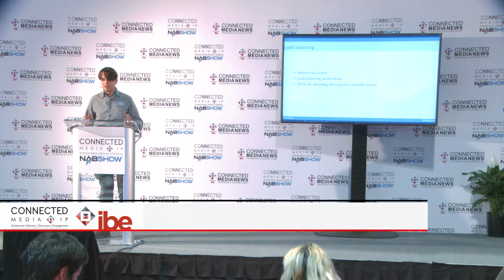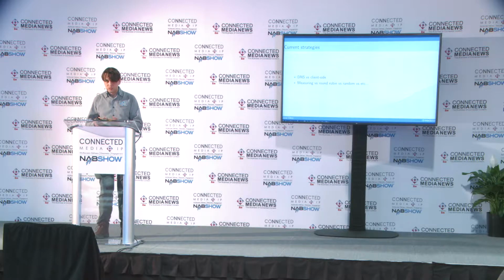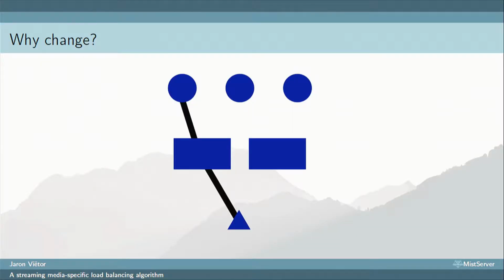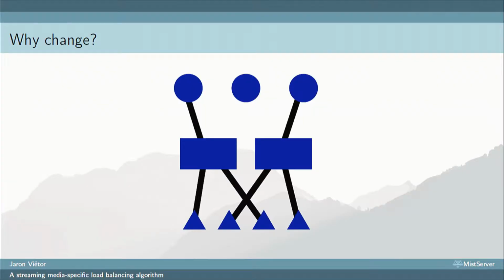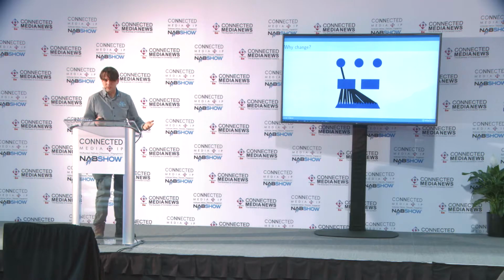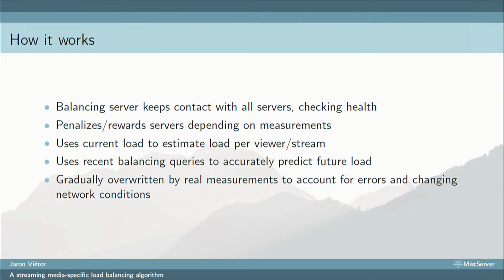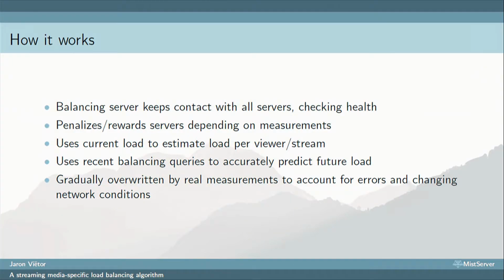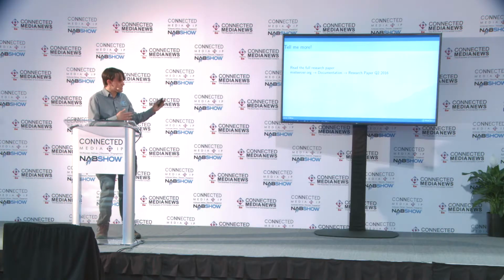A streaming media-specific load balancing algorithm / presentation MistServer NABshow 2017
Presentation given at the NABshow 2017 by DDVTech about MistServer's beta load balancing product.